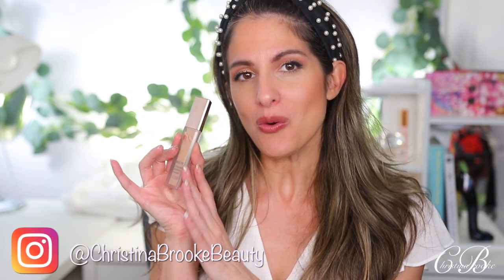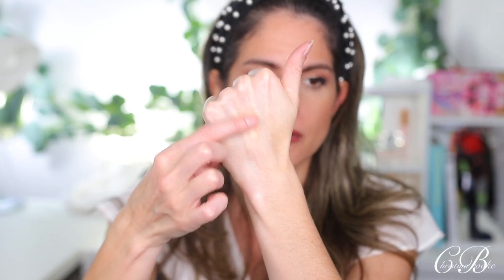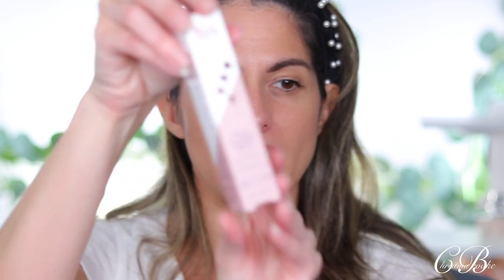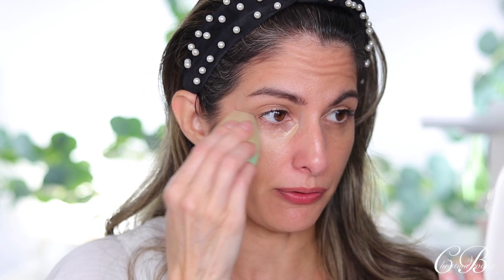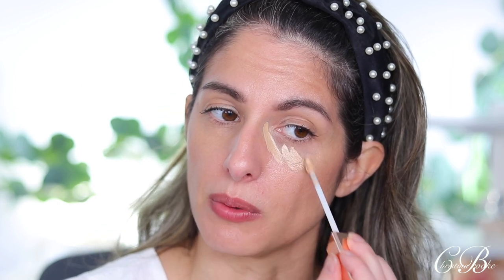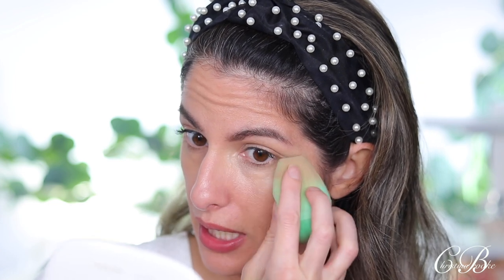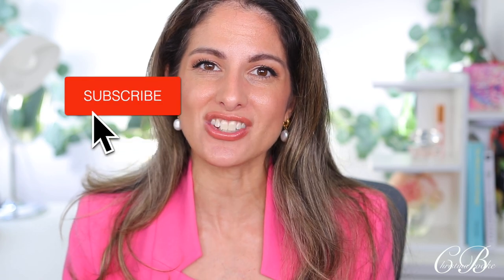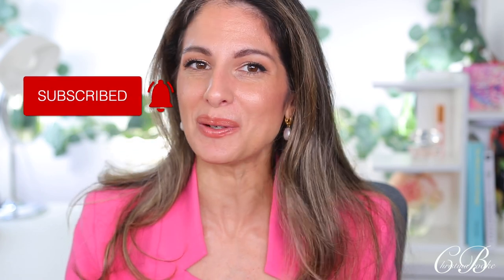LYS BeautyTriple Fix Brightening Concealer Review!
TIMESTAMPS
0:00 INTRO

PRODUCTS MENTIONED
lys triple fix full coverage brightening concealer

Top
EYES
FACE
LIPS

DISCOUNTS
MODA BRUSHES Save 10% USE CODE: GLAMRANCH

XOXO
CHRISTINA BROOKE